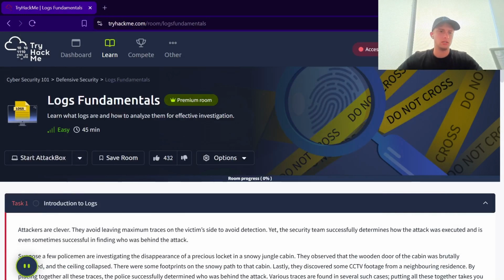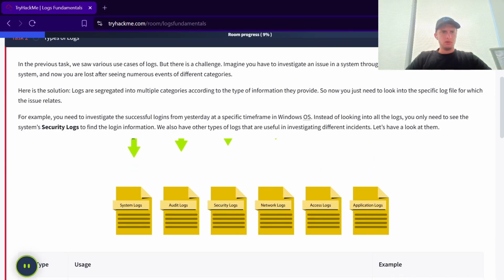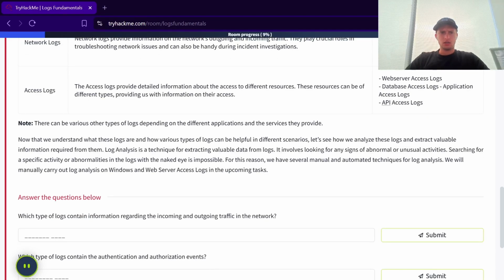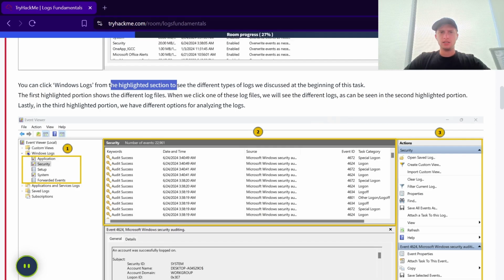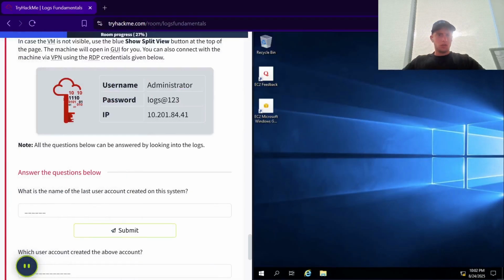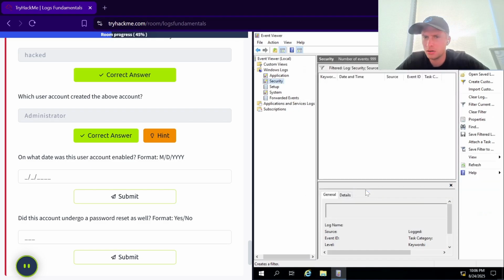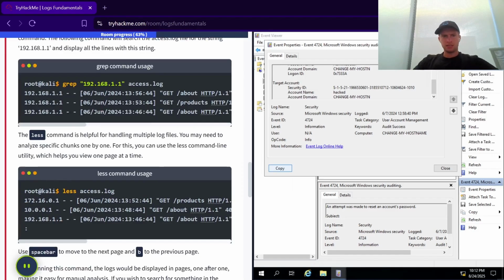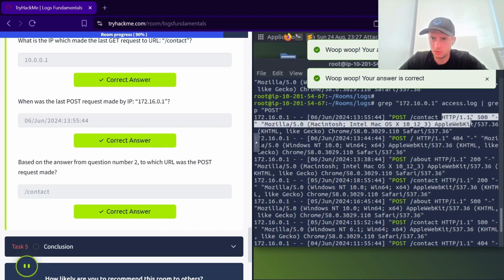Log Fundamentals TryHackMe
In this video I go over the Log Fundamentals room on tryhackme.com